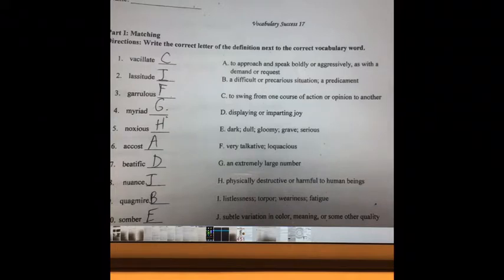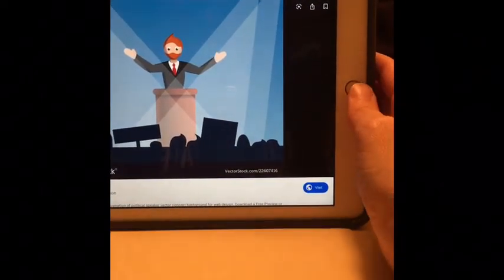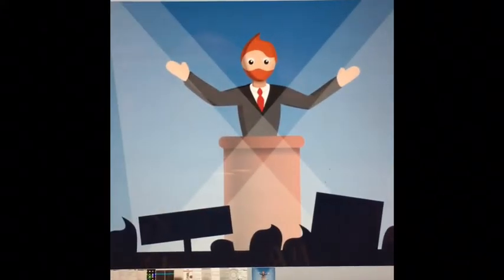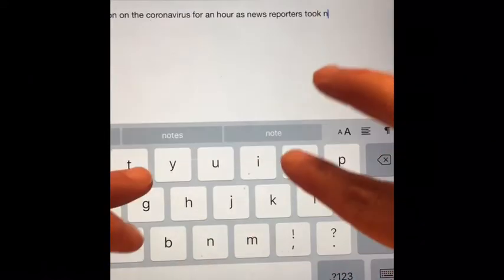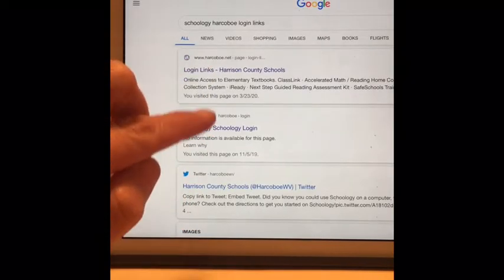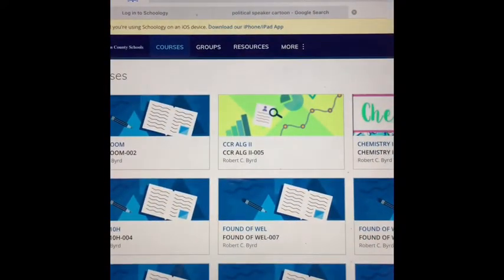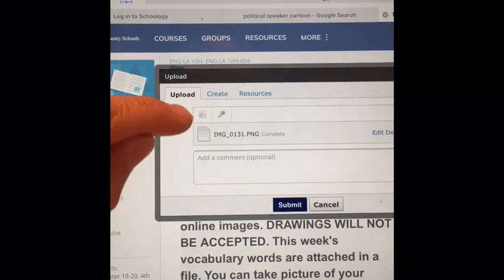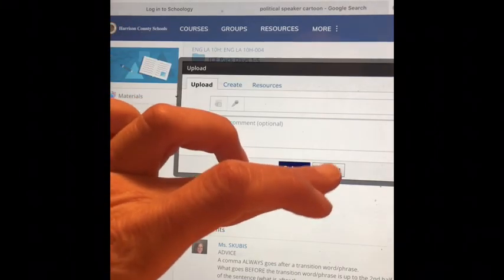Help on Day 2 Assignment, Schoology Login, & Submissions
beginning-6:55 goes over ELA 10 Day 2 assignment; 6:55-end goes over Schoology login and submissions